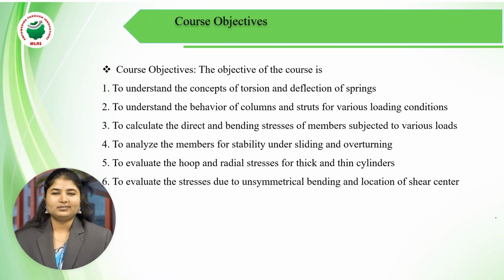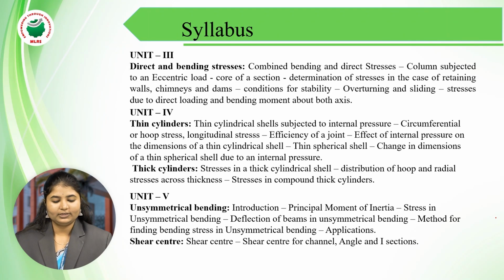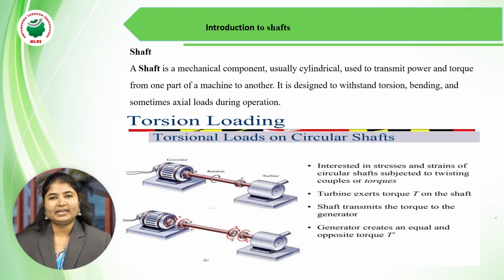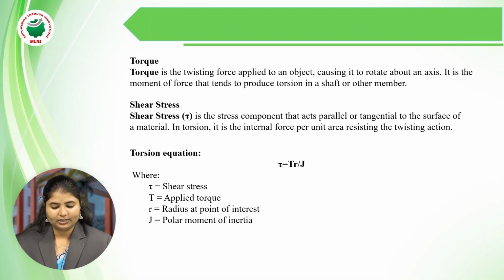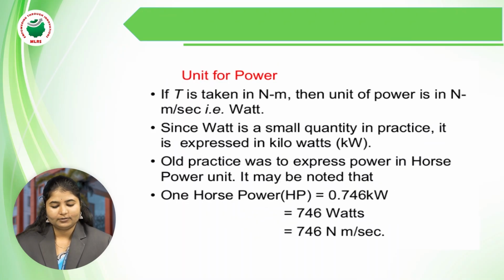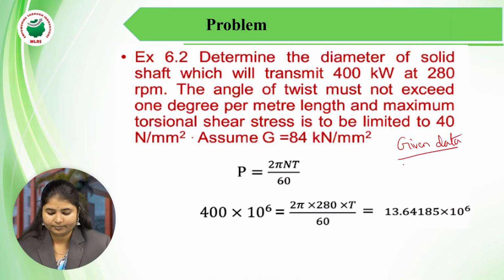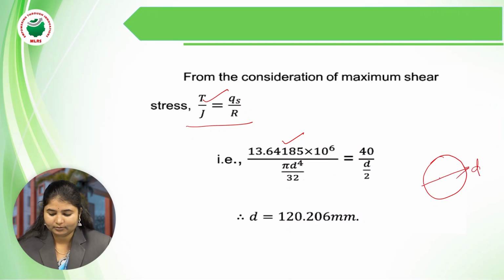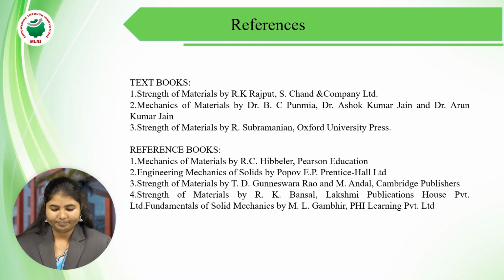TORSION AND SHAFTS | BY MS. CH. SHIVANI || MLRITM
Telangana, India.

🎥Torsion and Shafts | Strength of Materials Explained

In this video, we’ll learn about torsion in circular shafts, the angle of twist, shear stress, and how shafts transmit power in mechanical systems. 💪⚙️
This concept is fundamental in Mechanical and Civil Engineering, especially in subjects like Strength of Materials and Machine Design.

📘 Perfect for:
Engineering students preparing for GATE, ESE, or University Exams.